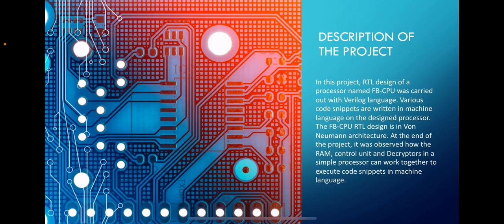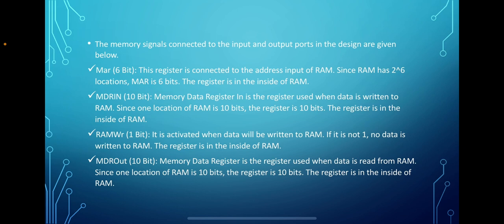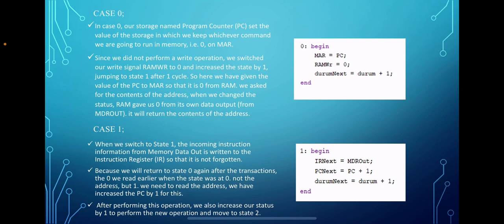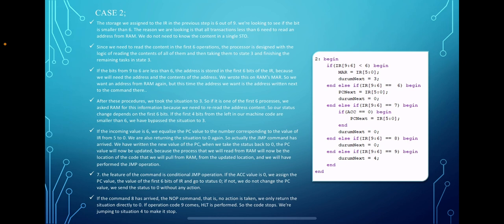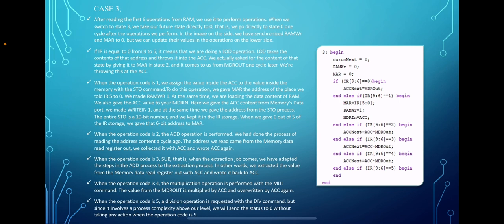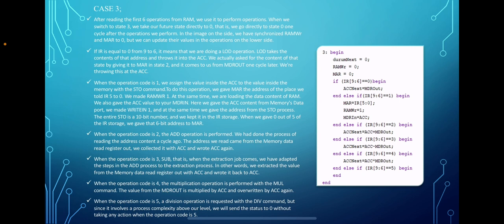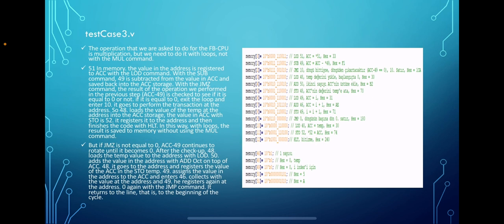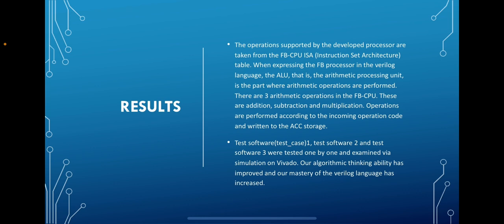Fenerbahçe Üniversitesi FB-CPU RTL Design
Abdullah Kanbur
Ahmet Haluk Karakaya
Aytunç Emre Özkan
Eren Çelik
Erhan Kılavuz